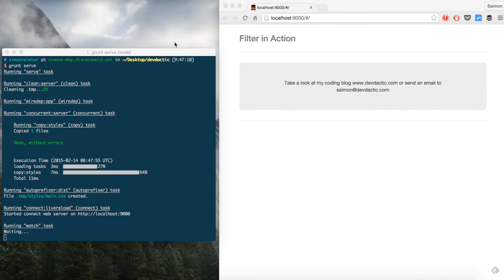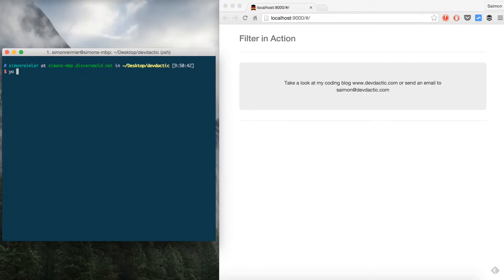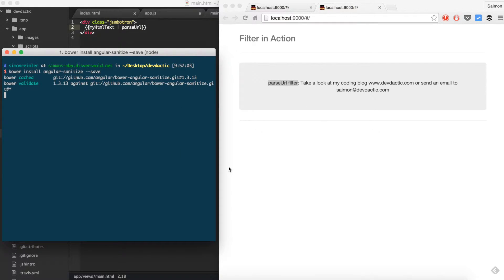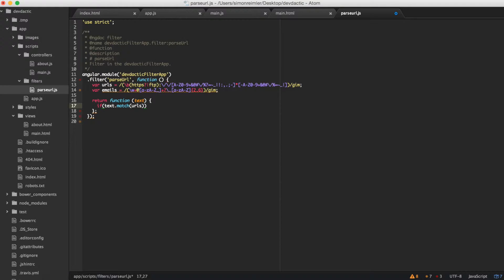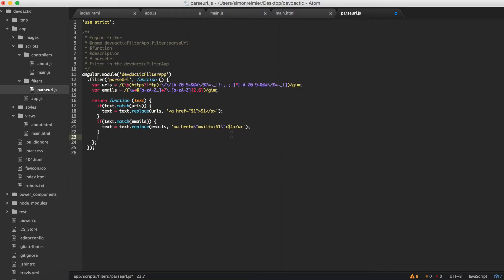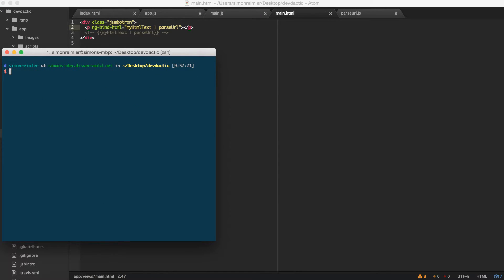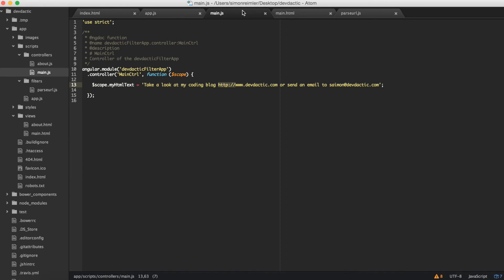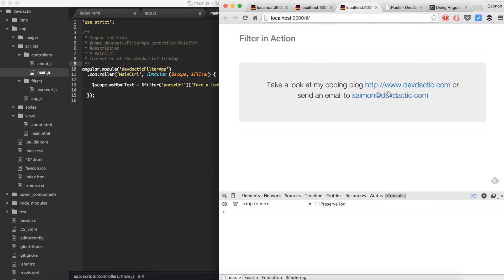Using AngularJS Filters for HTML Parsing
Learn how to apply filters in AngularJS to parse HTML and get correct tags on links.